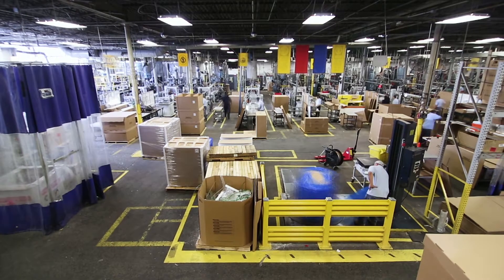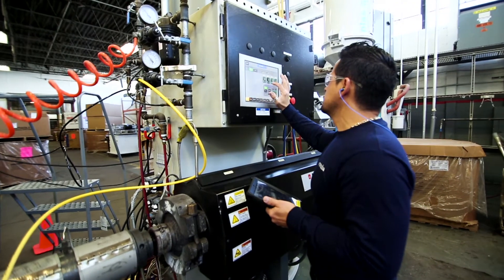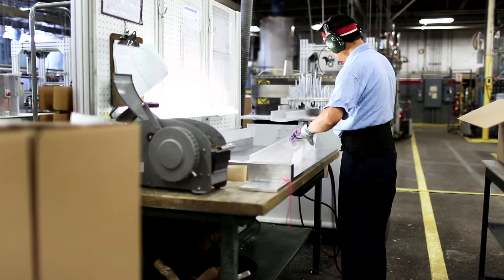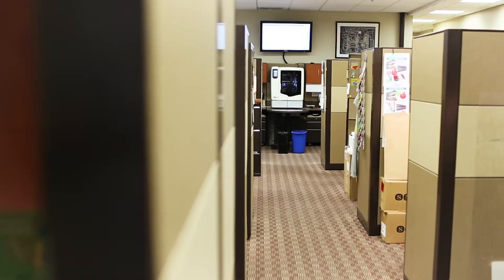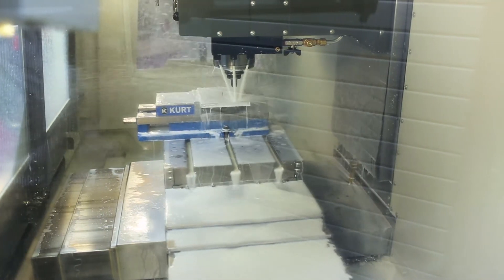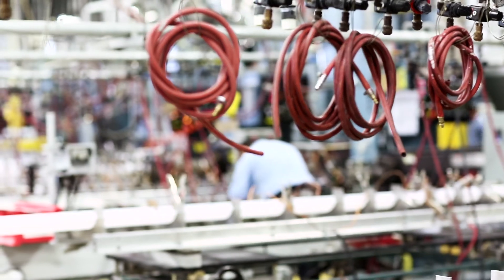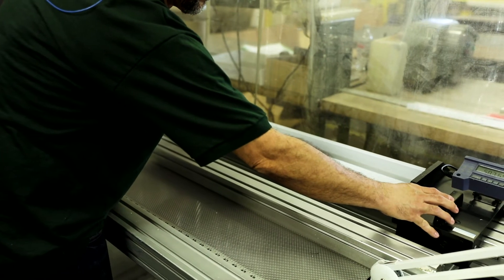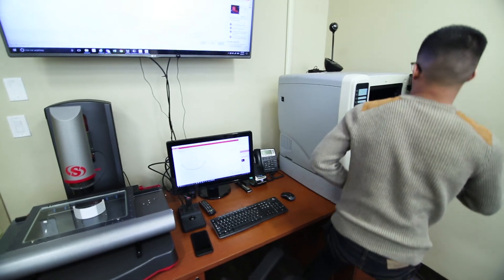PLASKOLITE: Linden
PLASKOLITE is a global leader in manufacturing of engineering thermoplastics. In this video, learn how our Linden, NJ plant contributes to our excellence in the manufacturing of engineering thermoplastics.